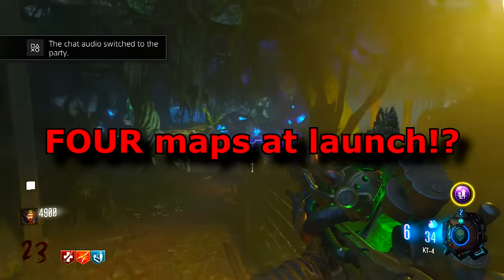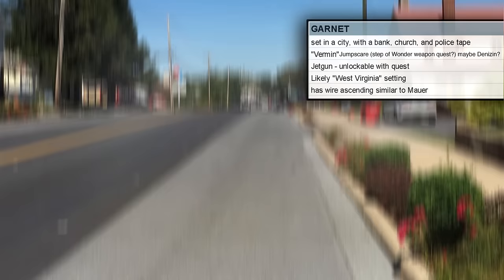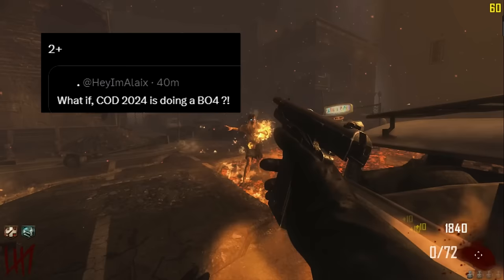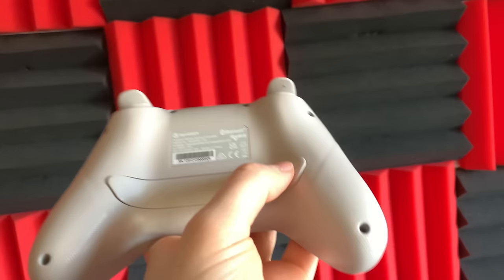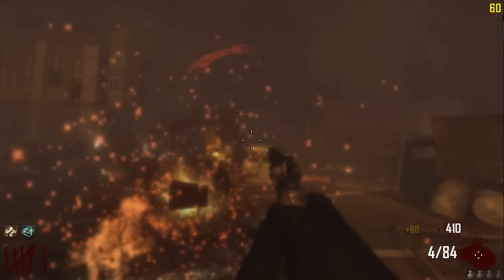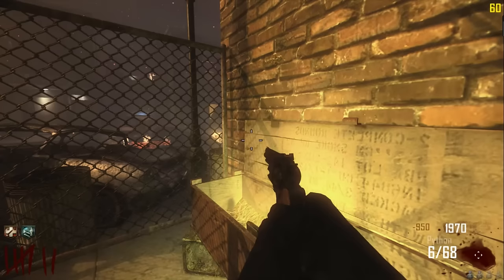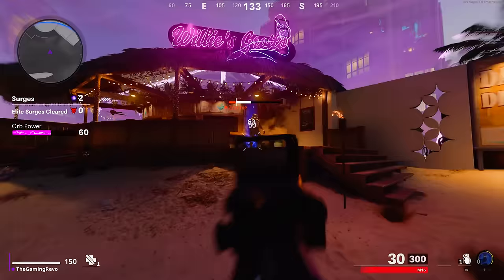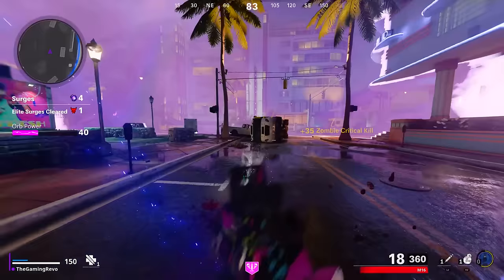Black Ops 6 Zombies four round based maps on launch? (Call of Duty 2024 Black Ops 6 Zombies) BO6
Get the Gamesir Nova or Lite Mobile & Switch Controller (cheap and affordable): Lite version

Black Ops 6 Zombies 4 maps on launch? (Call of Duty 2024 Black Ops VI Gulf War Zombies Launch Maps)

Timestamps:
0:00 Two Gulf War Zombies launch maps details
3:07 4 maps on launch for Gulf War Zombies!?
3:54 Sleek/cheap Mobile and Switch controller
6:05 Is 4 launch maps for Gulf War Zombies true?